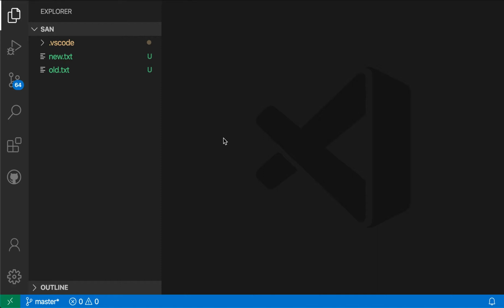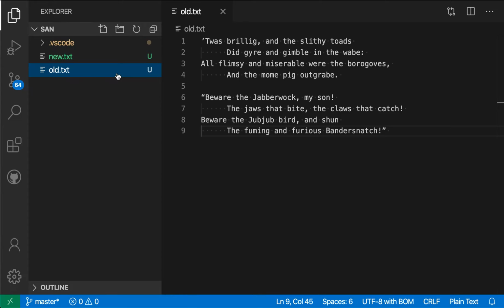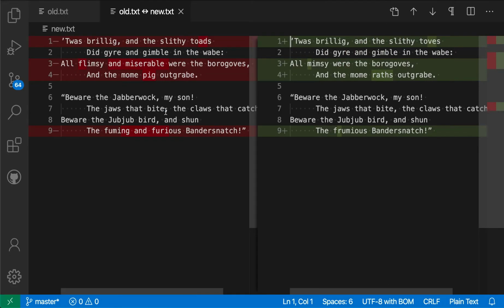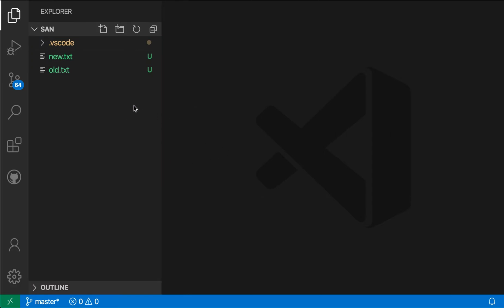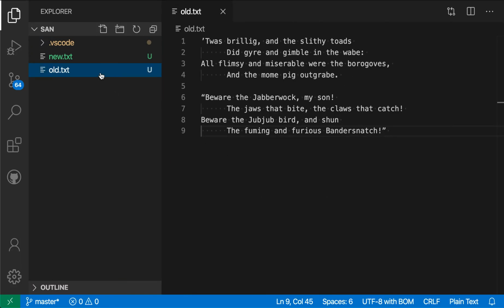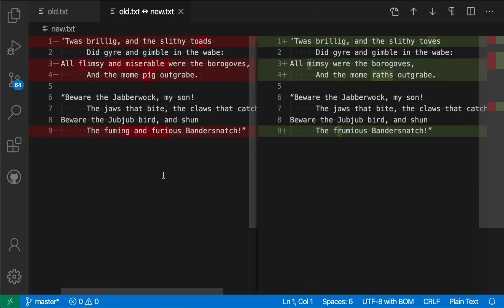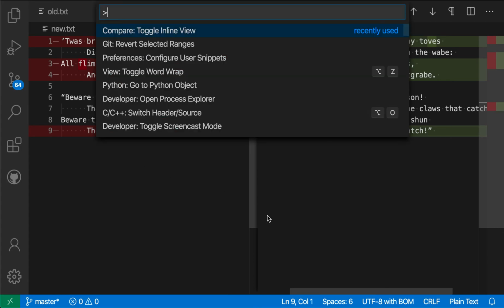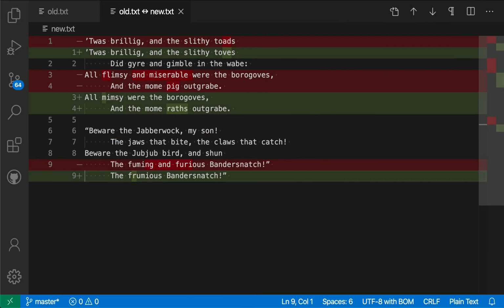VS Code tips — Compare files using the compare selected command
Today's VS Code tip: compare files

Use the "Compare selected" command in the explorer to compare files using VS Code's diff view